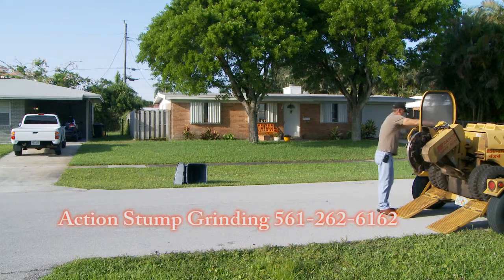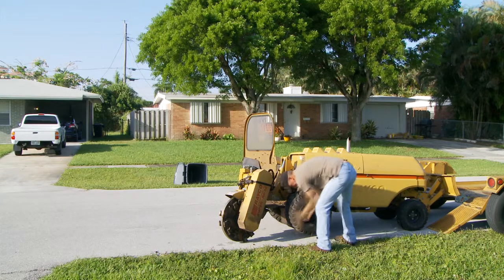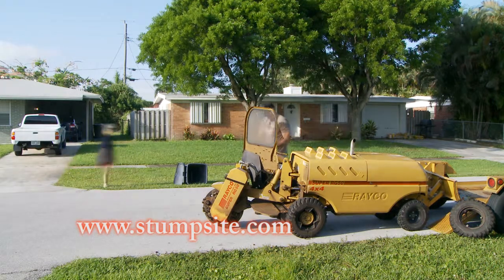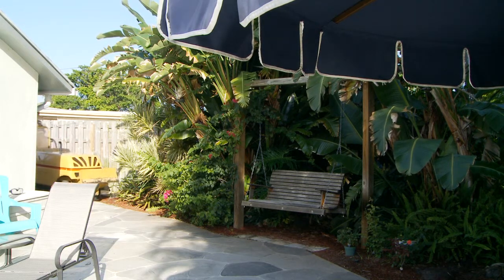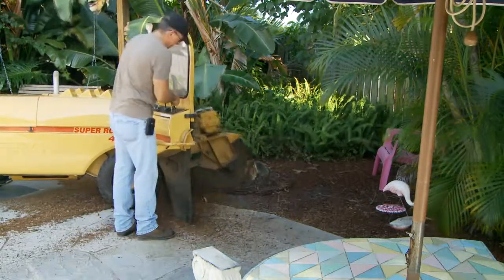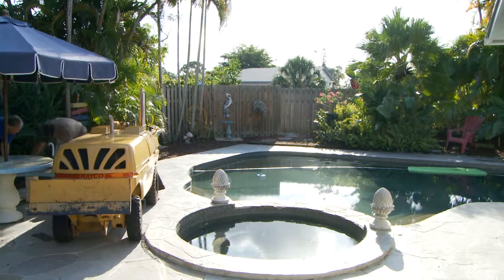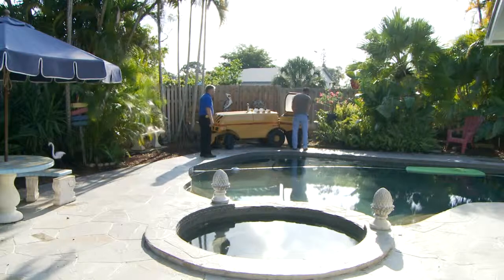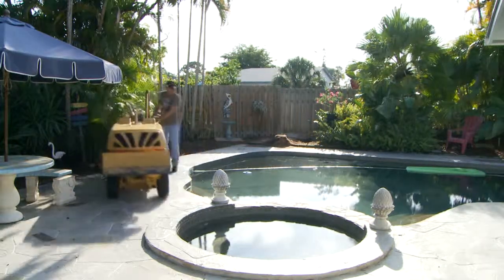Lantana Fl. 33465 Stump Removal Video Demo #44